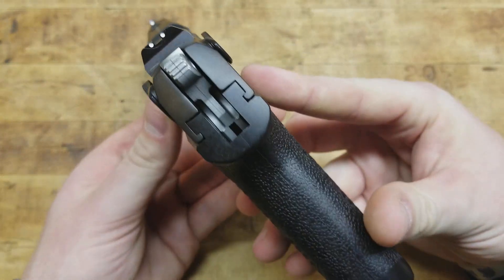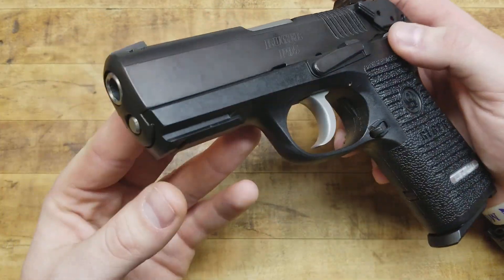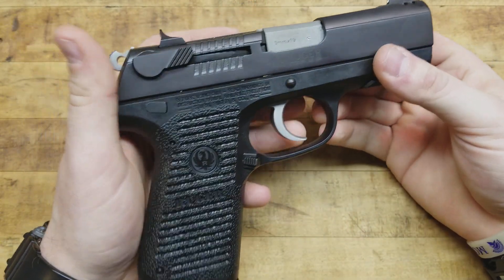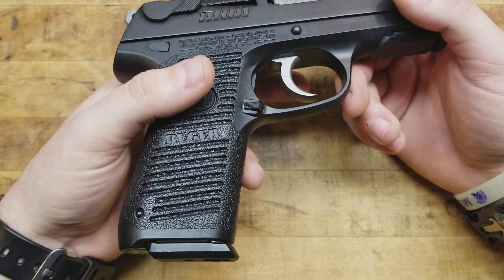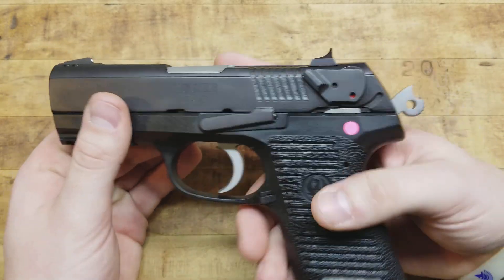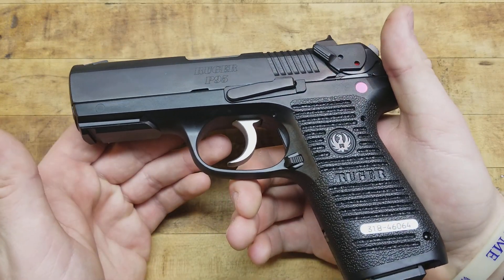RUGER P95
FIGHT FOR YOUR RIGHTS:

JOIN THE F.P.C!